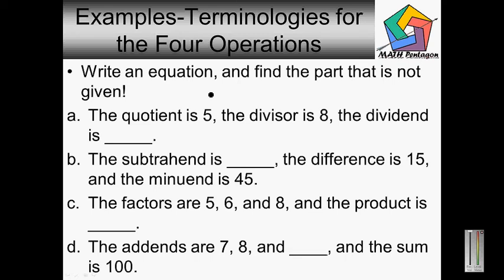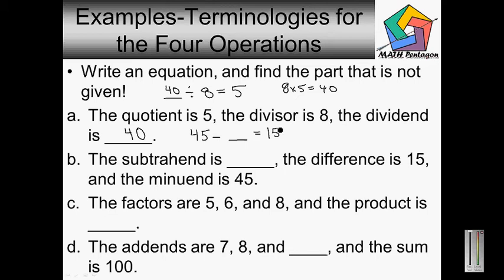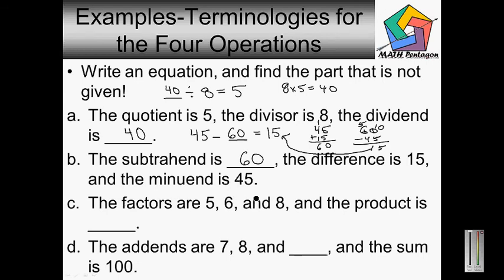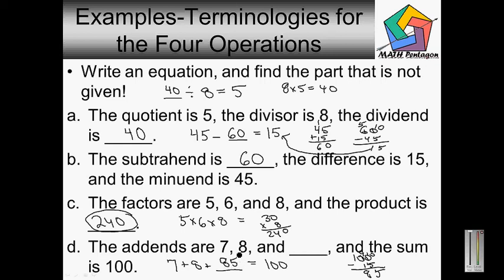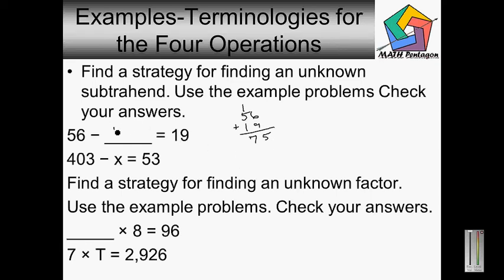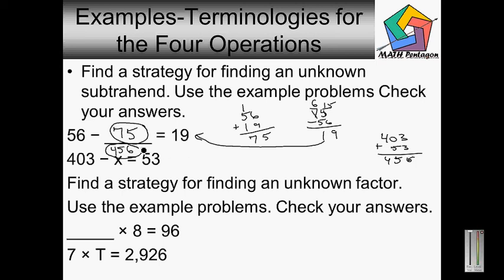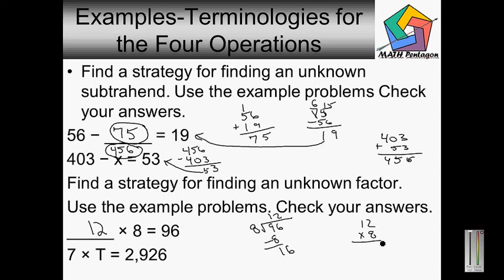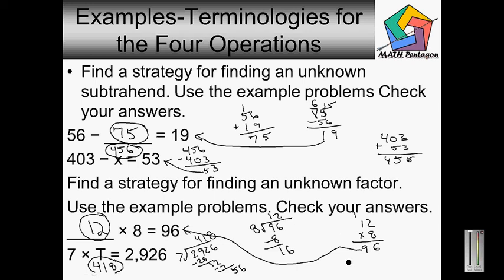6th Grade Terminologies for the Four Operations